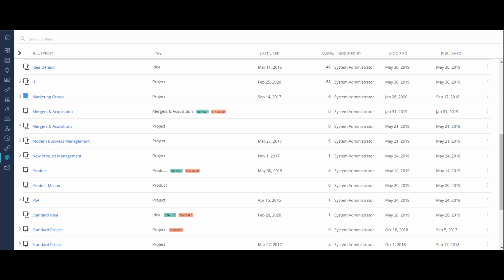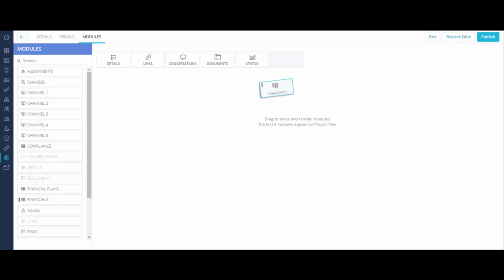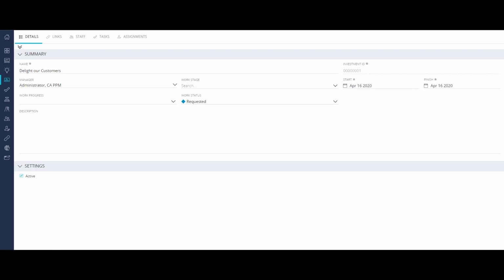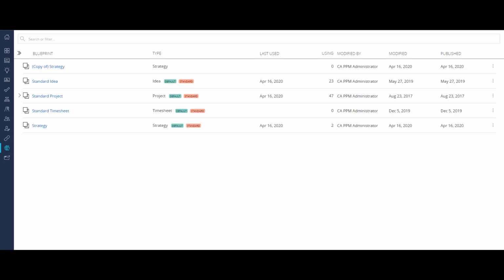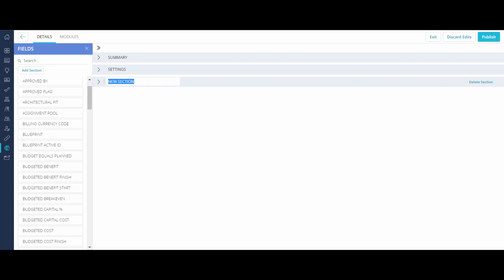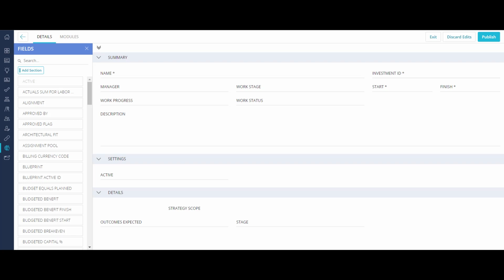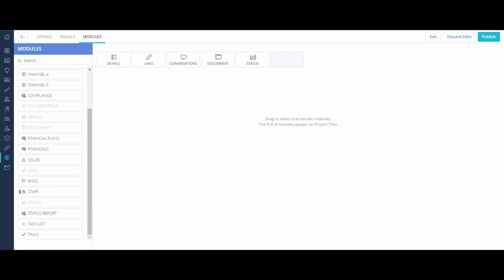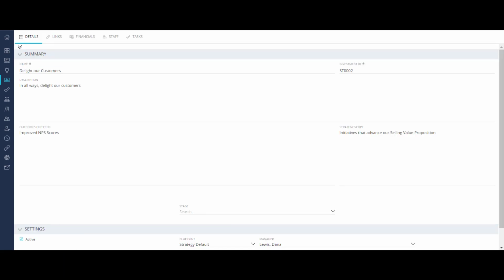Clarity - Working With Blueprints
In this video you will learn how to configure and customize investments layouts using blueprints in Clarity.